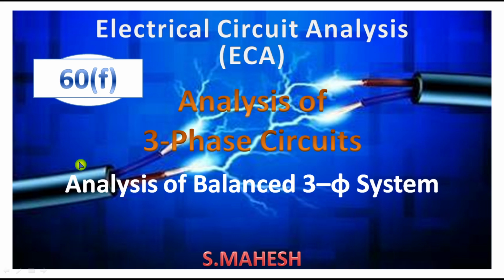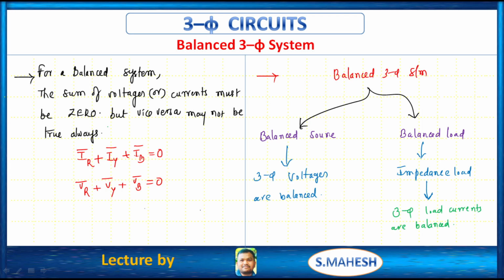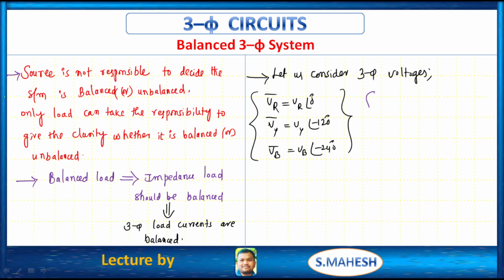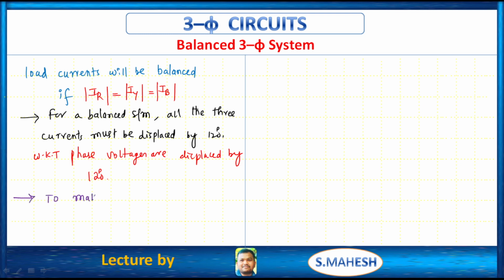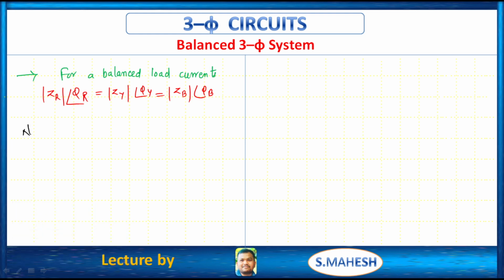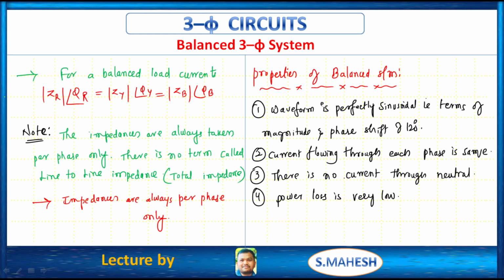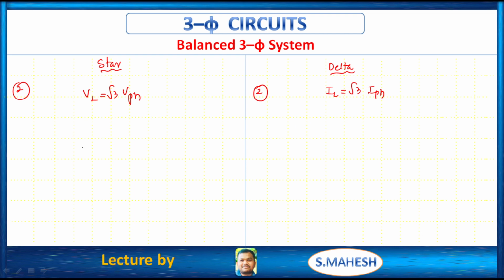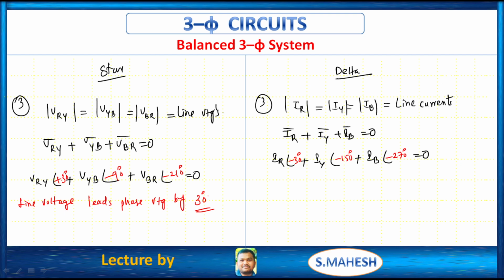ECA: Lec-60(f): Analysis of Balanced 3–φ System